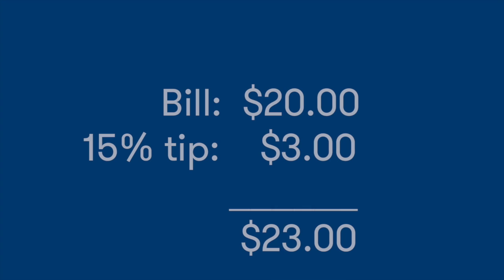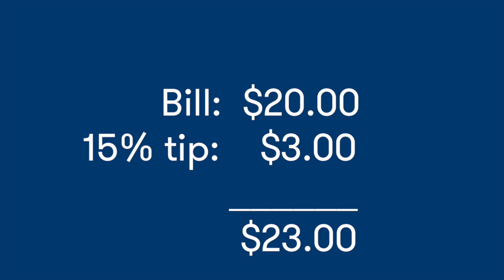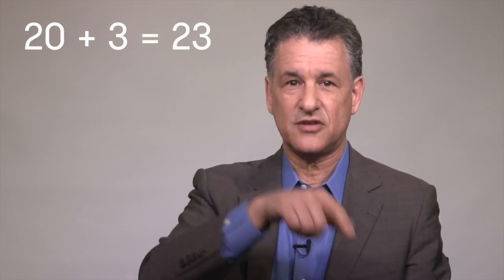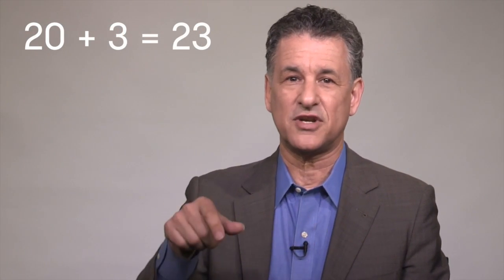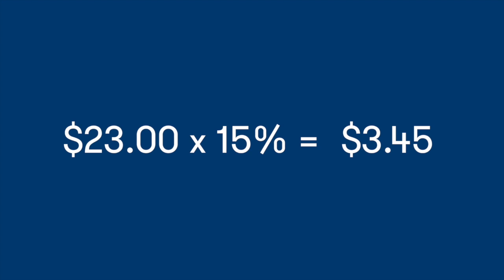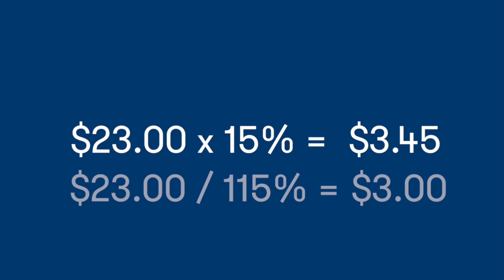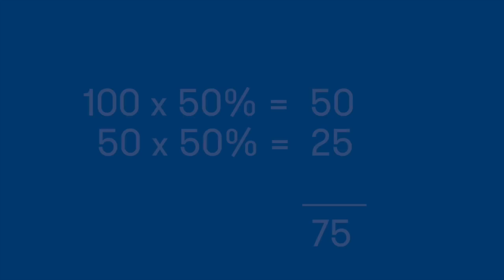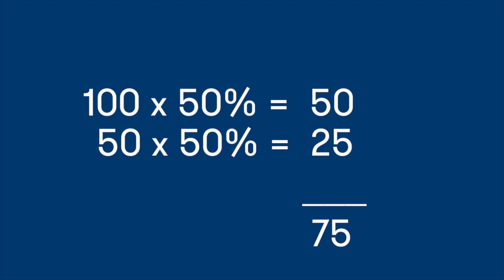WEAPONIZED LIES DELUXE by Daniel J. Levitin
We’re surrounded by fringe theories, fake news, and “alternative facts.” How do we disarm them? The deluxe eBook from New York Times bestselling author Daniel Levitin (previously published as A Field Guide to Lies Deluxe) features six videos with fundamental lessons in critical thinking.

Investigating numerical misinformation, Daniel Levitin shows how mishandled statistics and graphs can give a grossly distorted perspective and lead us to terrible decisions. Wordy arguments on the other hand can easily be persuasive as they drift away from the facts in an appealing yet misguided way. The steps we can take to better evaluate news, advertisements, and reports are clearly detailed. Ultimately, Levitin turns to what underlies our ability to determine if something is true or false: the scientific method. He grapples with the limits of what we can and cannot know. Case studies are offered to demonstrate the applications of logical thinking to quite varied settings, spanning courtroom testimony, medical decision making, magic, modern physics, and conspiracy theories.

Purchase your copy today!